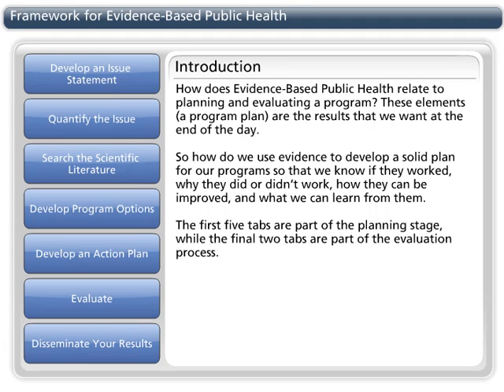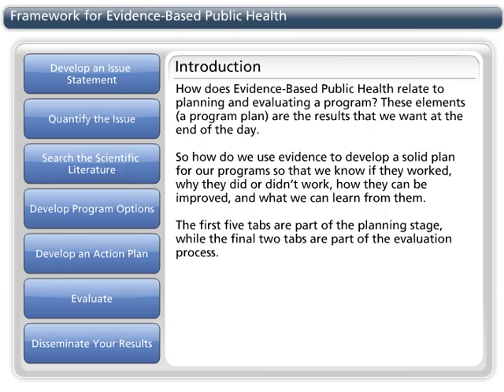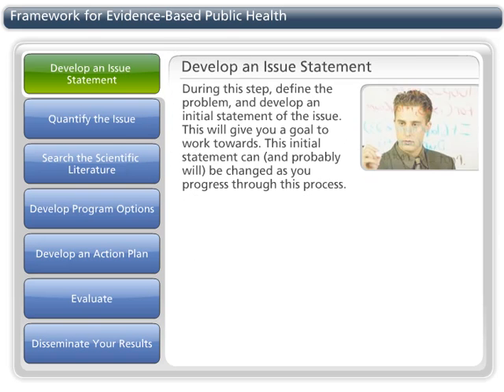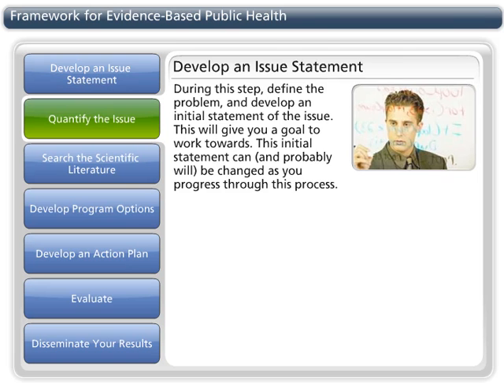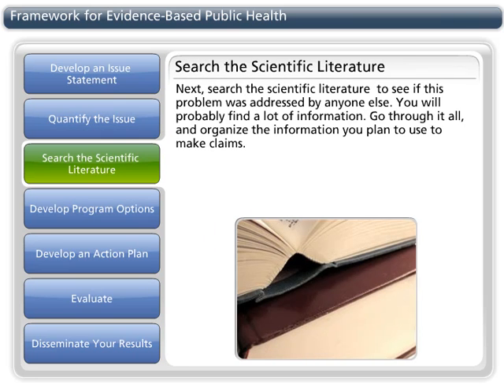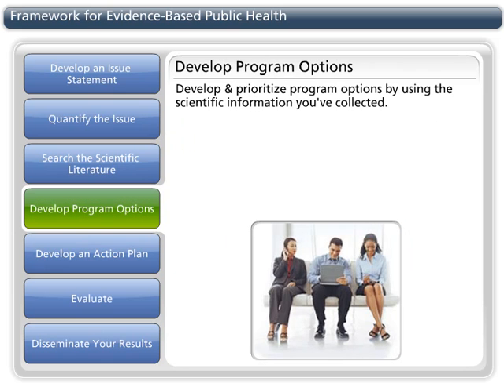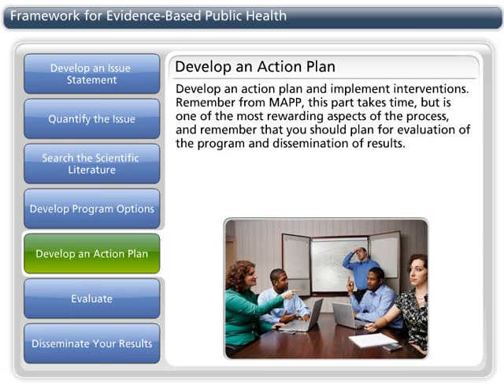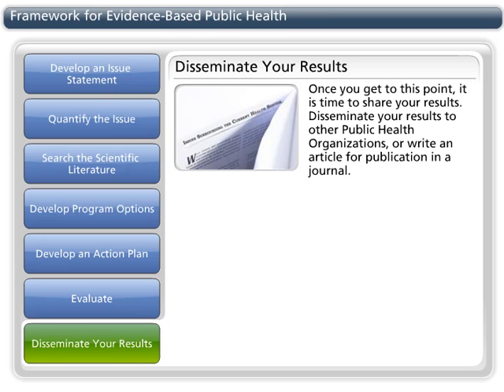Framework for Evidence Based Public Health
This mini-tutorial describes the framework for evidence-based public health.